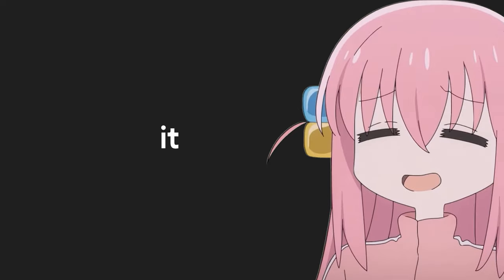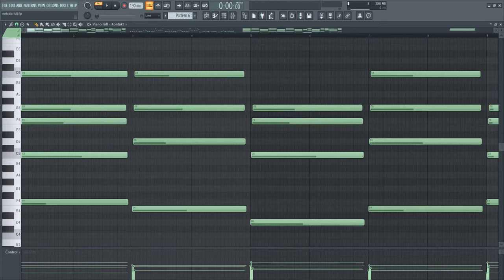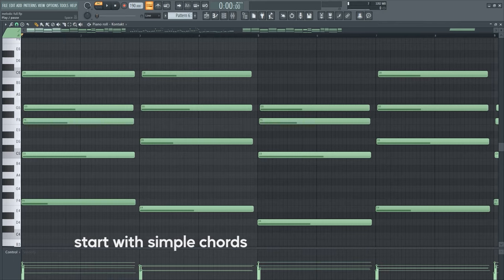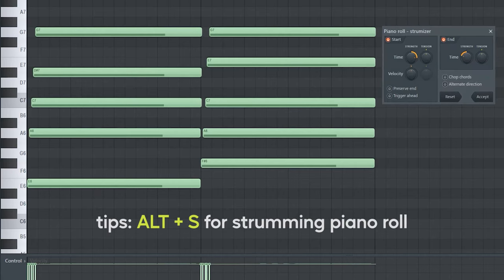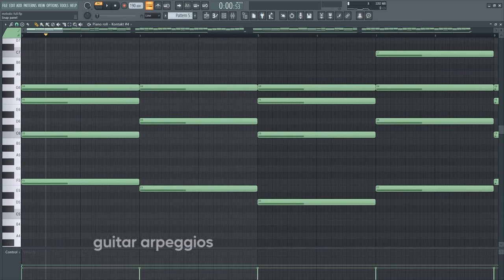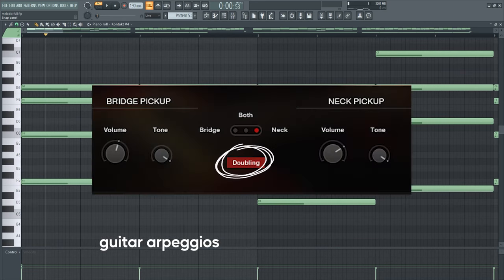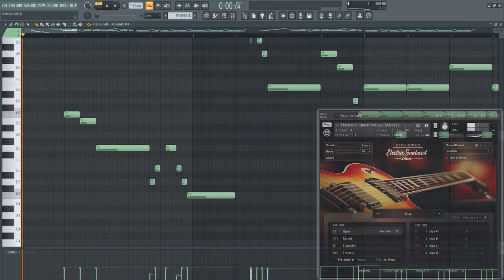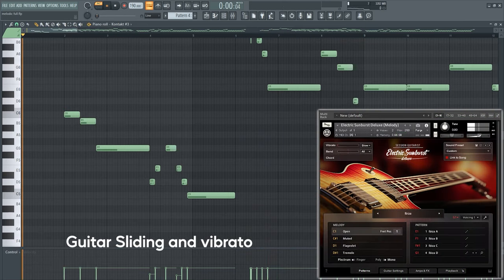How To Make J-Rock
Guitar: SESSION GUITARIST – ELECTRIC SUNBURST
Drum: STUDIO DRUMMER
Base: AMPLE BASE P